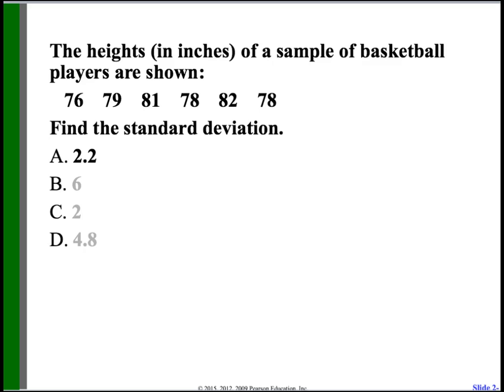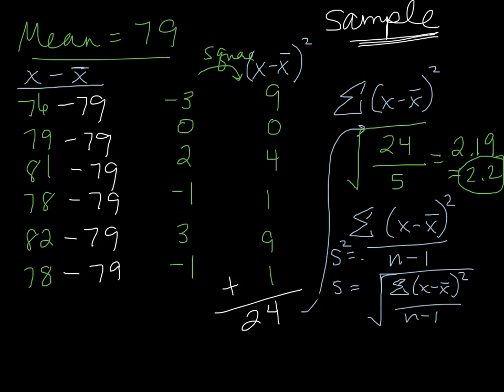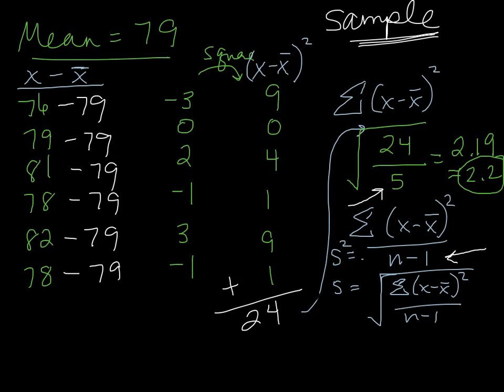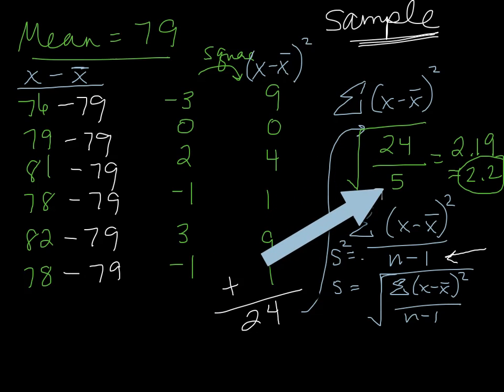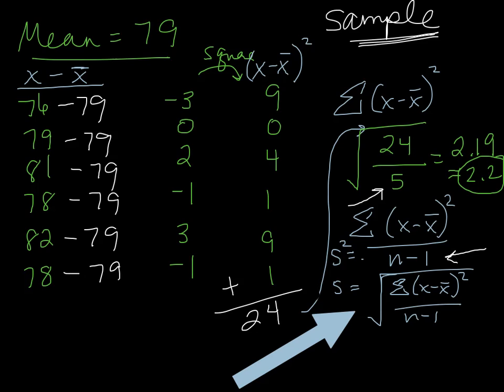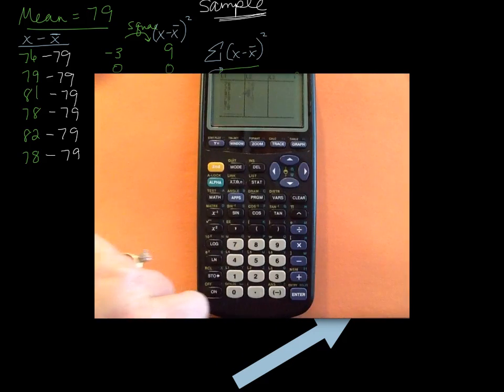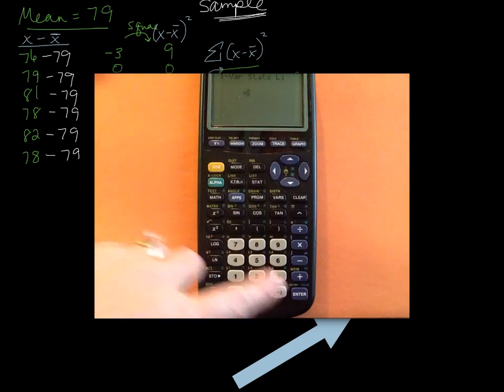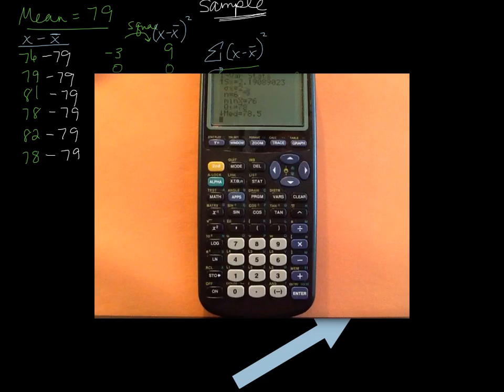module 1 lesson 3 standard dev